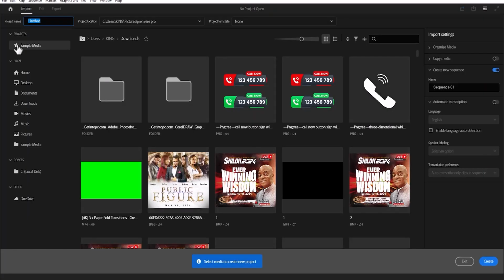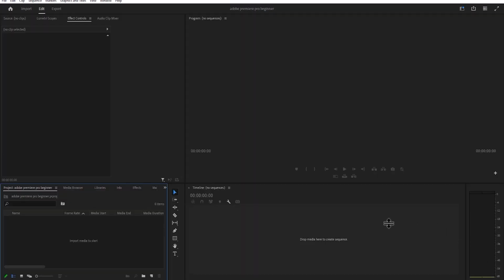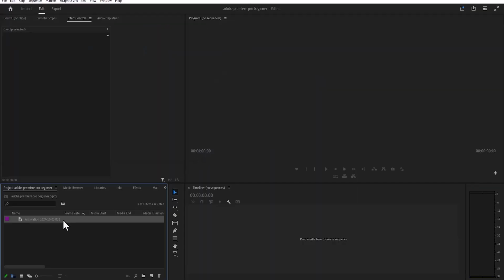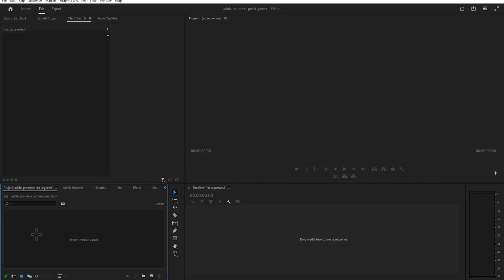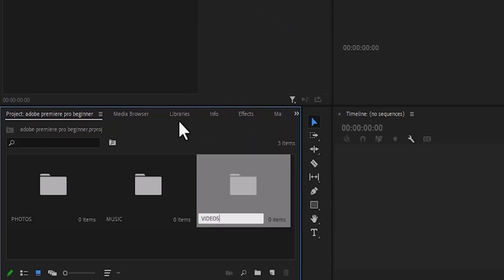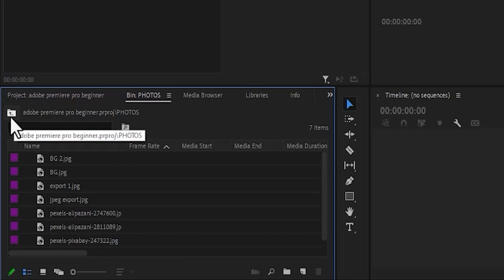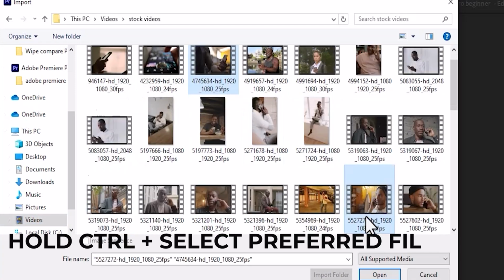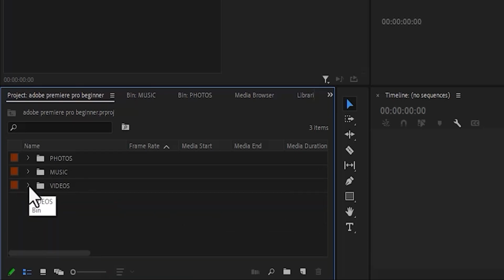How To Edit In Premiere Pro For Beginners | Lesson 1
How To Edit Videos In Premiere Pro For Beginners | Lesson 1

Welcome to the Premiere Pro Beginner Master Class! This comprehensive tutorial series will guide you through the fundamentals of video editing in Adobe Premiere Pro.

In this introductory lesson, you'll learn:

The Premiere Pro Interface: Discover the key tools and panels within the Premiere Pro workspace.
Importing and Organizing Media: Learn how to import and organize your video and audio files efficiently.
Creating a New Project: Set up your project with the correct settings for optimal video quality.
Basic Editing Techniques: Discover the fundamentals of editing, including cutting, trimming, and adding transitions.
This is the first lesson in a series designed to help you master Premiere Pro.

Chapters:
00:00 intro
00:00 new project premiere pro
01:20 how to import
02:29 organize files in premiere pro
05:11 outro